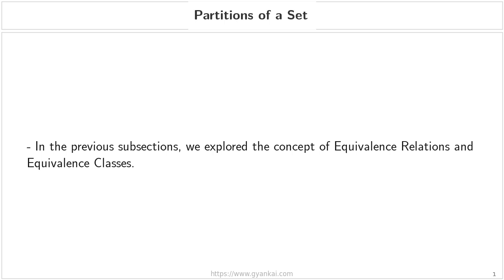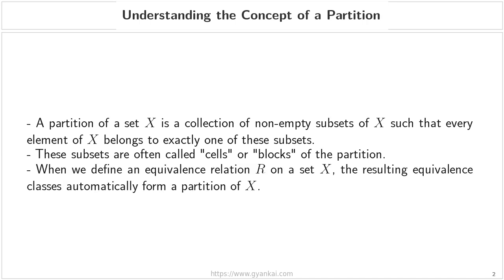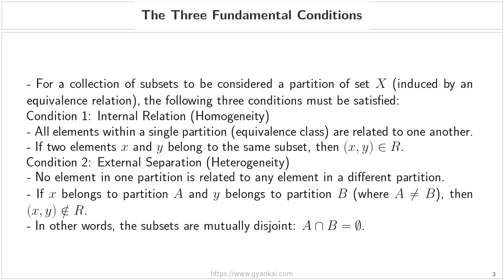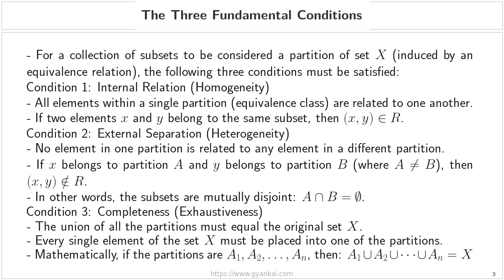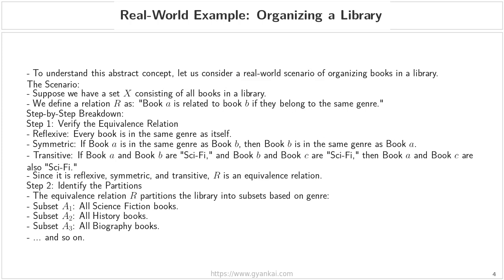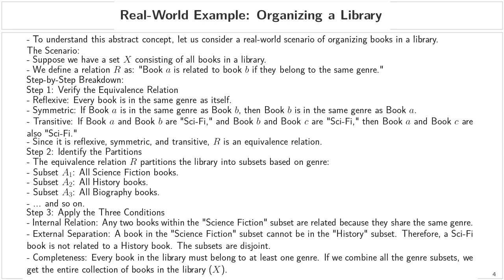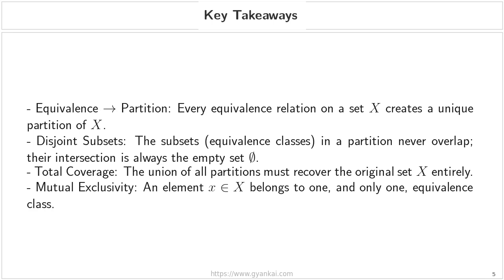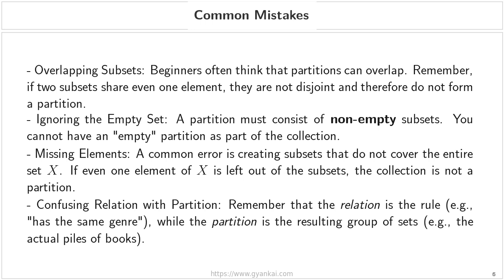Partitions of a Set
Master the core concepts of "Relations" and "Partitions of a Set" in this comprehensive tutorial designed specifically for Class 12 students following the NCERT curriculum. We break down the types of relations and explore the fundamental conditions required to define a partition of a set. To make learning easy, we include a real-world library organization example and highlight common mistakes students often make in exams. Perfect for board preparation! Stay until the end for key takeaways to help you ace your Mathematics finals.